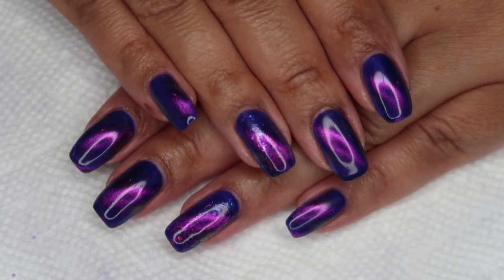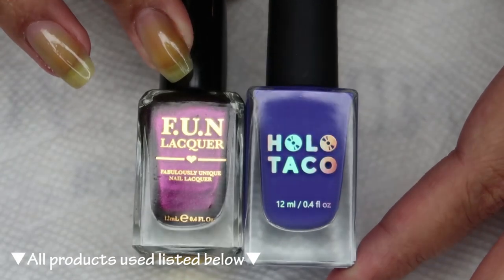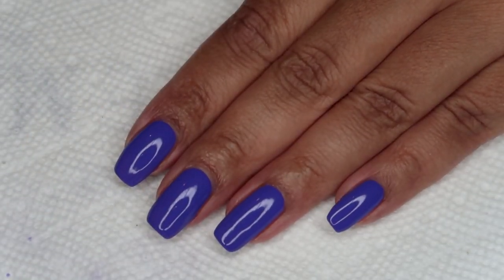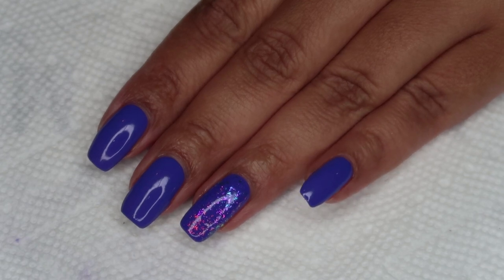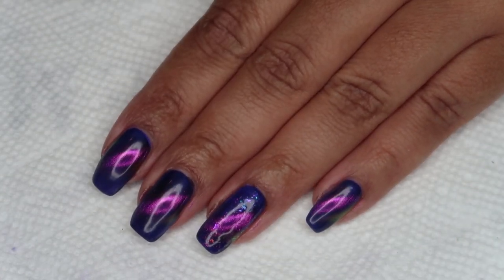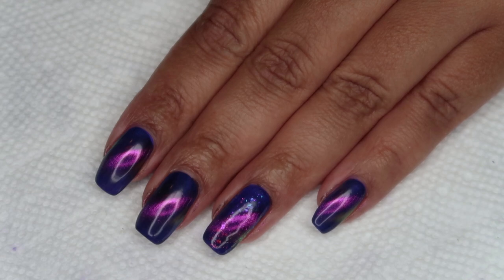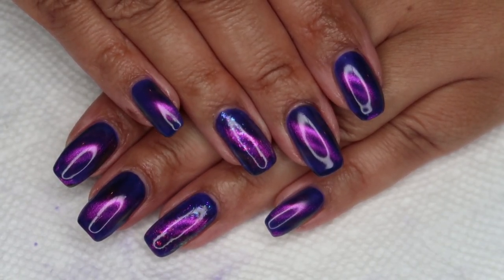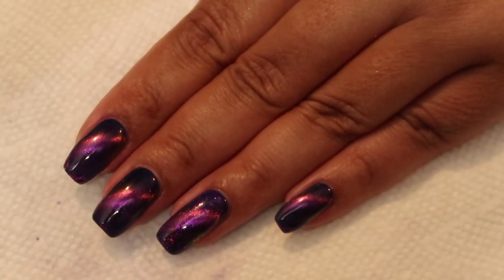Easy Magnetic Manicure Hack | DIY Nail Art Tutorial | MSLP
Today I'll show you how to do this easy magnetic manicure hack, with a flakie gradient accent.  ▼All products used listed below!▼

►Step-by-Step◄
-Starting out with clean dry nails, apply you base coat
-Use purple as your base color, and create a flakie gradient on the accent nail of your choice
-Place the magnet under your nail, apply the magnetic polish & hold in place for several seconds
-place the magnet under your nail again, and finish with top coat!

►Equipment Details◄
My main camera for tutorials and pictures is a Canon PowerShot G7 X Mark II
Vlogging/Livestreams/Faceshots with a Logitech c922x Webcam
I edit with Adobe Premiere Elements

-Products marked with a * were received as PR